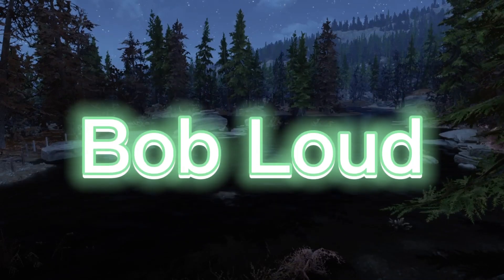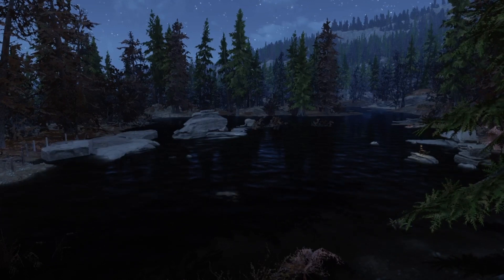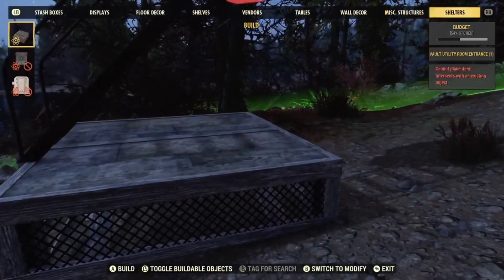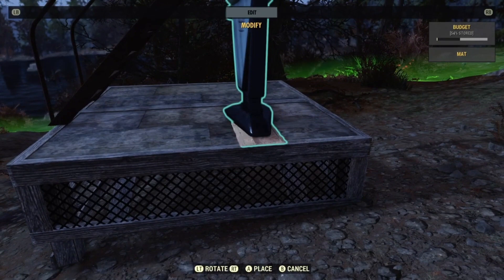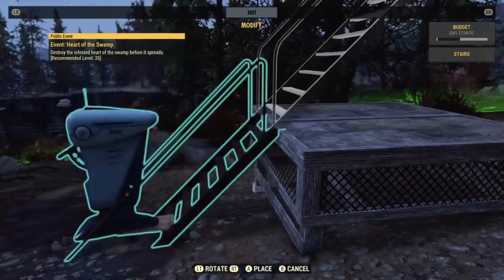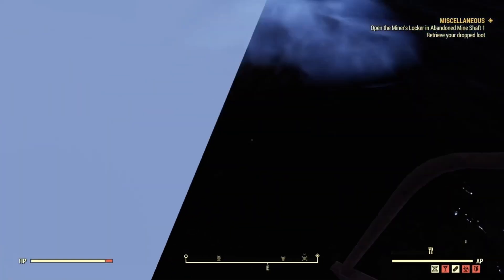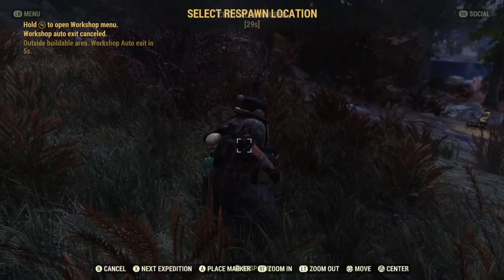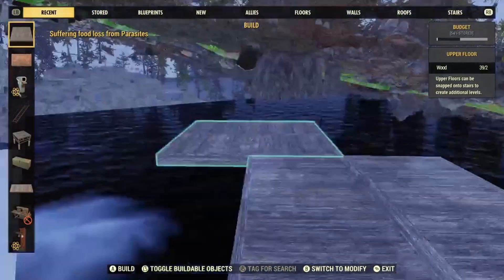How To Glitch Underneath The Fallout 76 Map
How To Get Underneath The Map In Fallout 76 Map This Is Somewhat Of A Glitch And I Go Step By Step In This Video To Show You How To Glitch Under The Map!